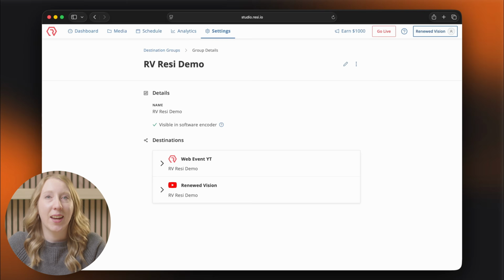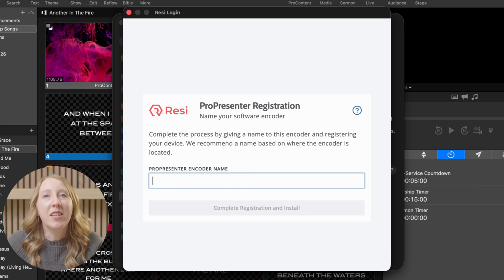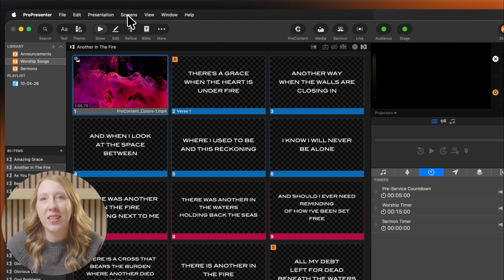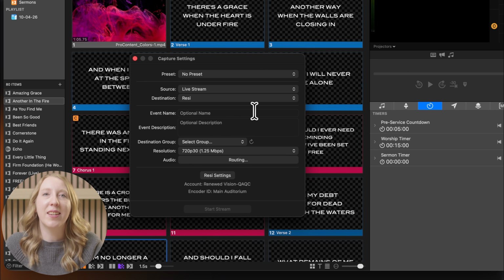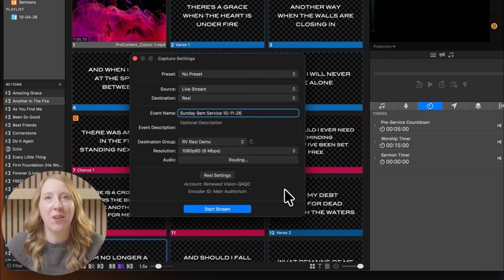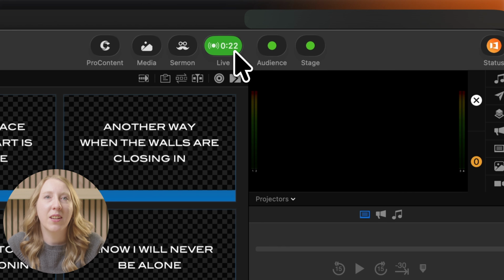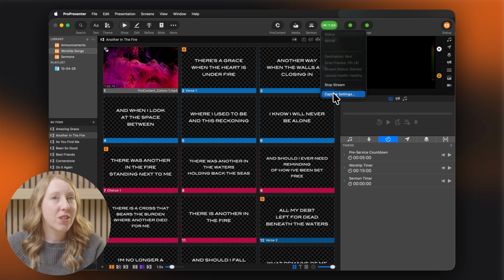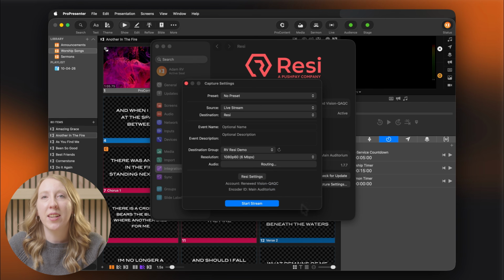ProPresenter- RESI Integration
Did you know you can start, manage, and monitor a live stream to multiple platforms simultaneously — all without leaving ProPresenter?

In this video, we walk through how to set up the *Resi* integration in ProPresenter and show you everything you need to get your stream up and running from a single system.

- 📡 What Resi is and how it works with ProPresenter
- 🔐 Connecting your Resi account and setting up your encoder
- ⚙️ Configuring Capture Settings — source, resolution, audio, and destination groups
- 🎯 Choosing the right resolution preset for your output
- 🟢 Monitoring your stream health with the status indicator
- ▶️ Starting, stopping, and managing your stream from ProPresenter
- 🔔 How remote stream starts work from Resi Studio

0:00 Introduction to Resi
0:55 Account integration
1:51 Configuring capture settings
4:00 Managing the stream
5:12 Advanced control and management